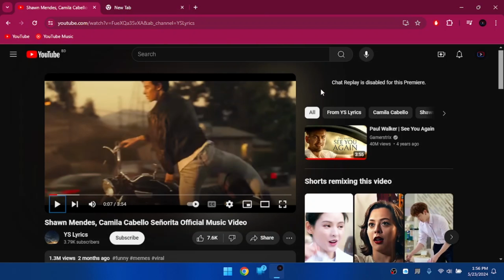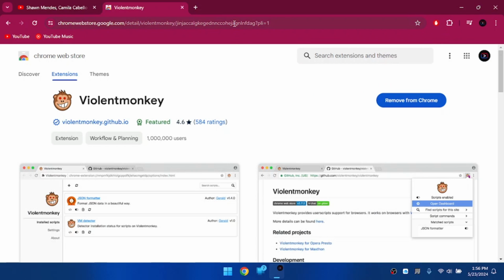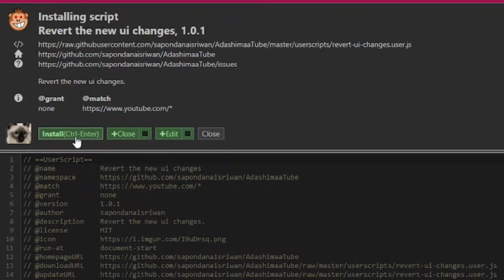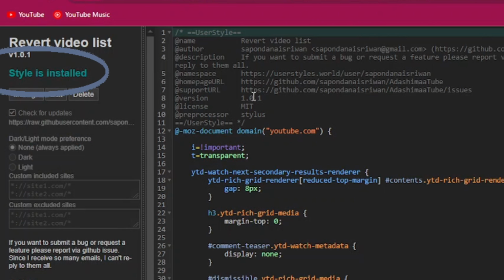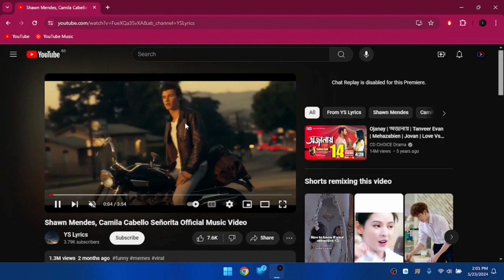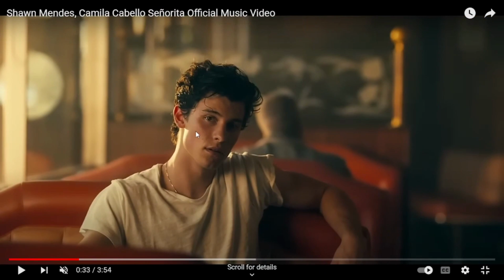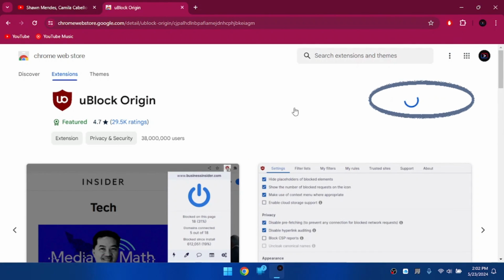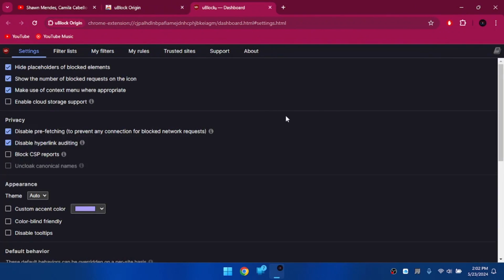How to Change YouTube Layout Back to Normal 2025 UPDATE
Looking for a guide on how to restore old YouTube layout ? In this video, we'll guide you on how to go back to the old YouTube layout.

FOLLOW THESE 6 STEPS:

6. Paste this filter GREATERTHANSIGN .ytd-feed-filter-chip-bar-renderer.style-scope